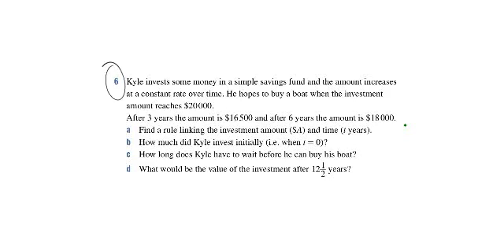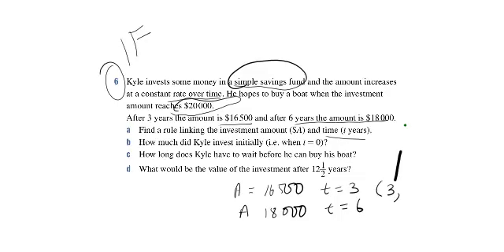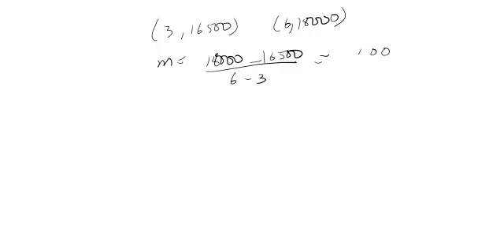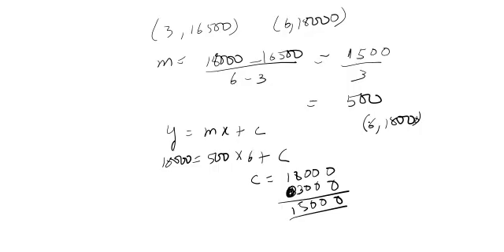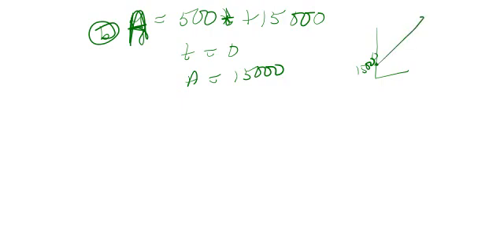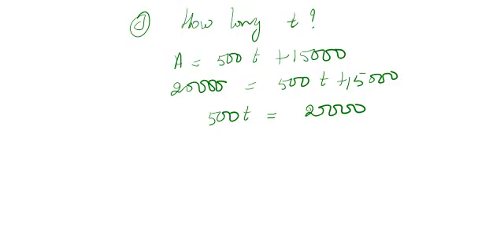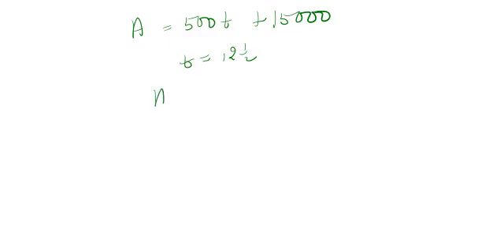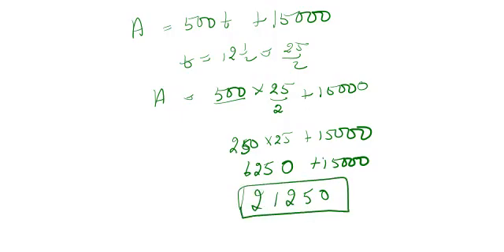CEM E3 10 1F Q6